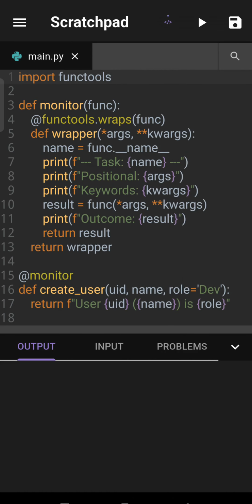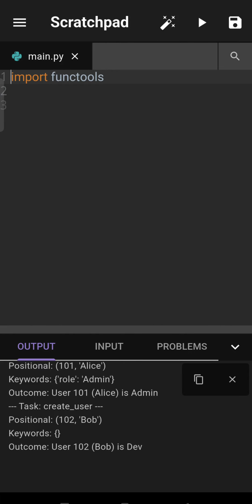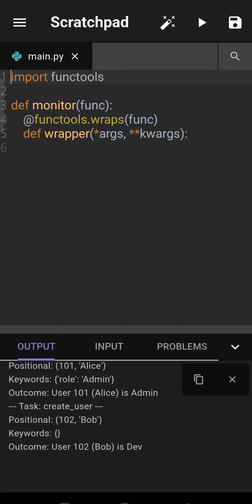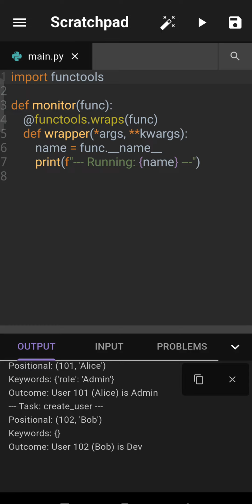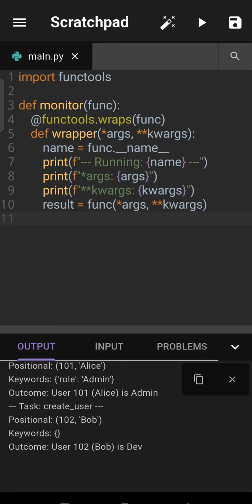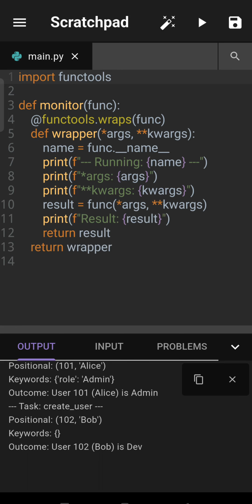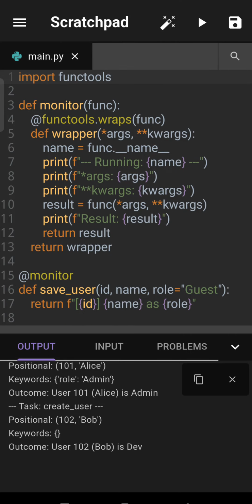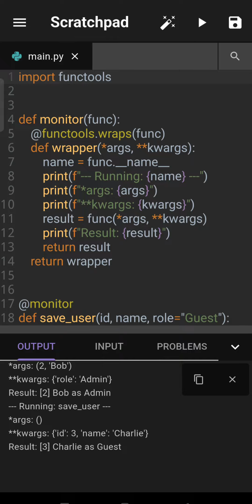Stop Hardcoding Functions! 🐍 Master *args & **kwargs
Learn the professional way to handle dynamic function arguments in Python. We build a production-grade monitoring decorator using *args and **kwargs.

🚀 Master Python with CodeVarsity! 🐍